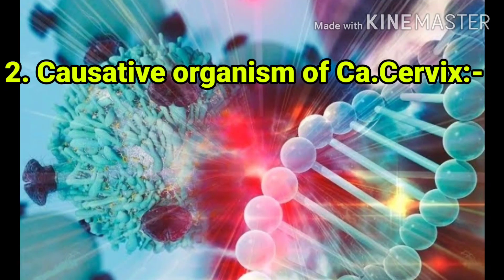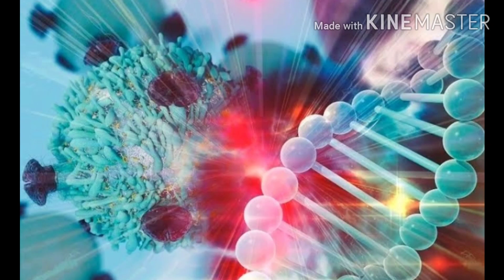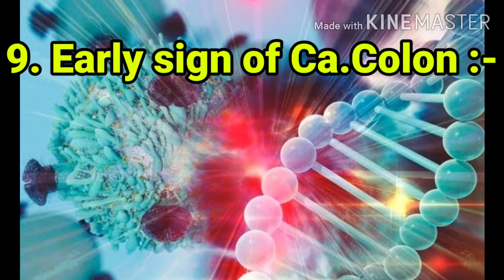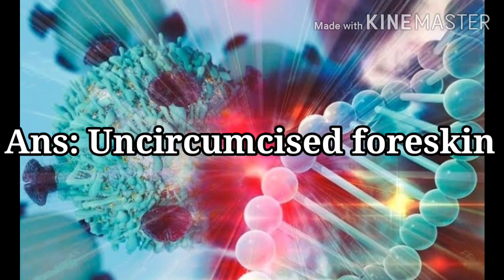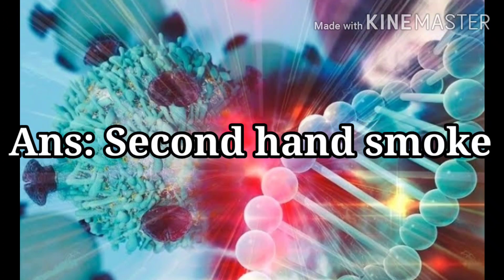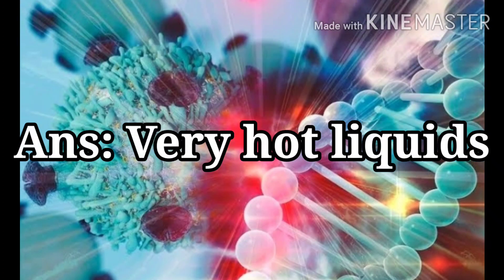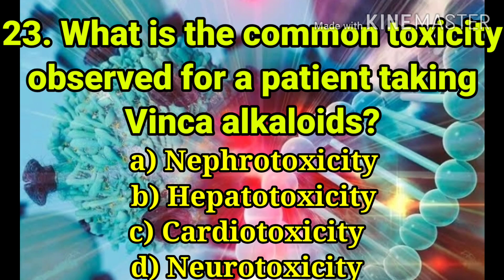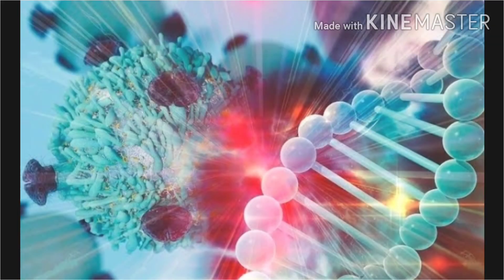ONCOLOGY- STAFF NURSE MCQ'S AND ANSWERS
In this video, we have given 25 most important and previously asked multiple choice questions and answers about ONCOLOGY .
The Questions Are Asked In Various Government Nursing Exams.
All the best friends 😊